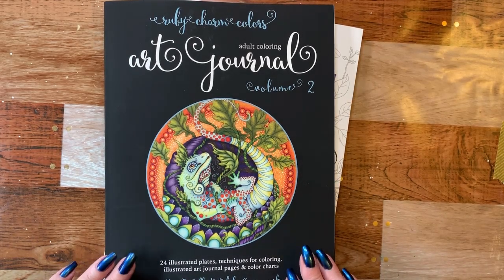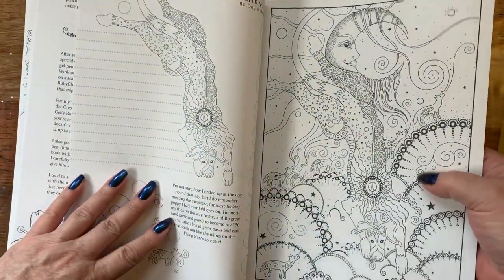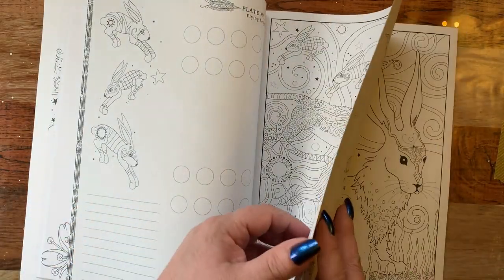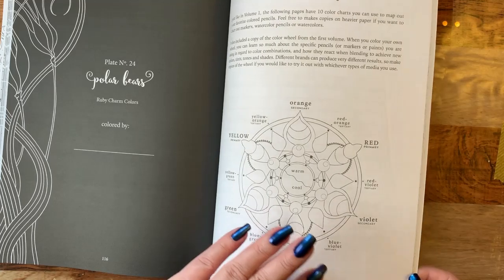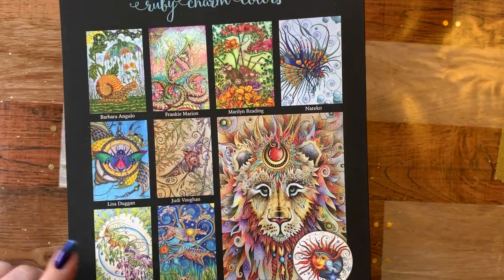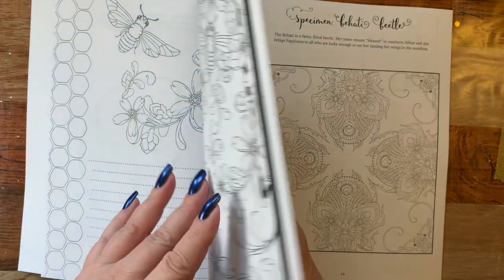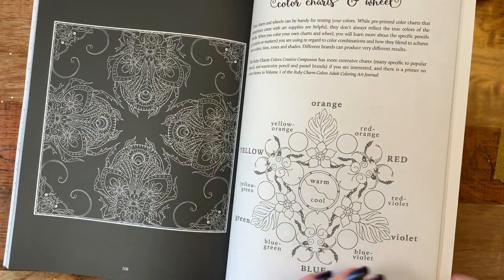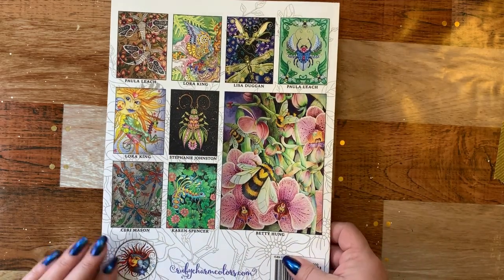Happy Mail - Thank you so much!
Thank you so much for the wonderful books: Art Journal Volume 2 and Insectimaginary both by Ruby Charm Colors - Susan Carson